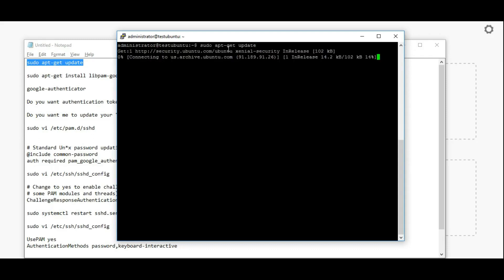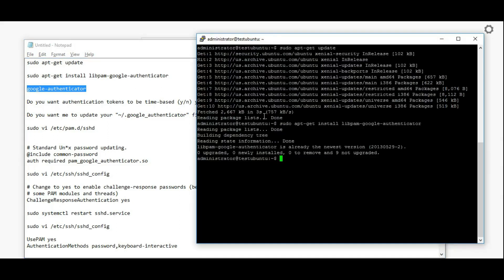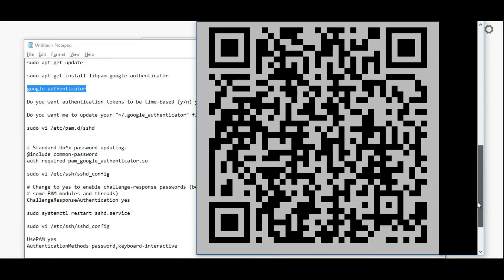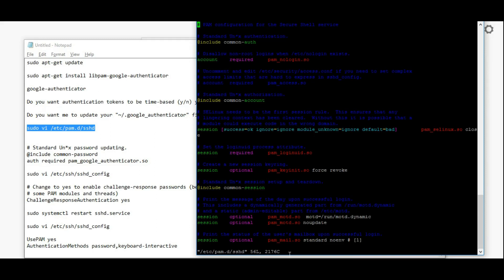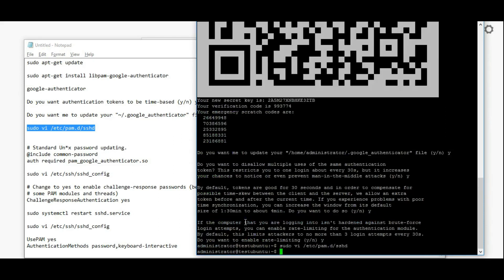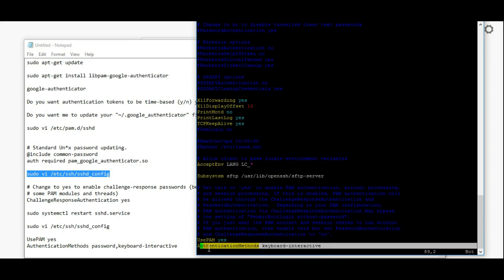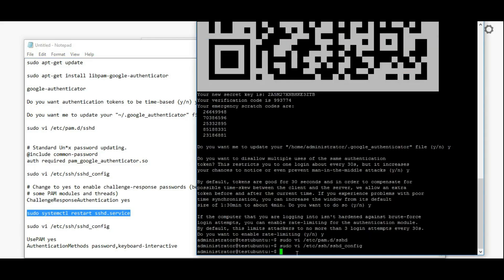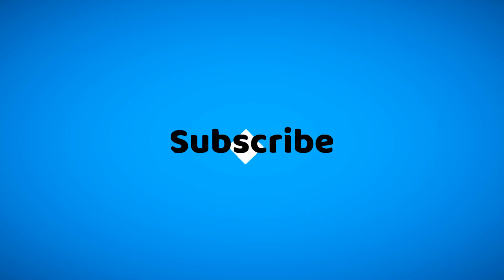How To Set Up Two-Factor Authentication for SSH on Ubuntu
How To Set Up Multi-Factor Authentication for SSH on Ubuntu